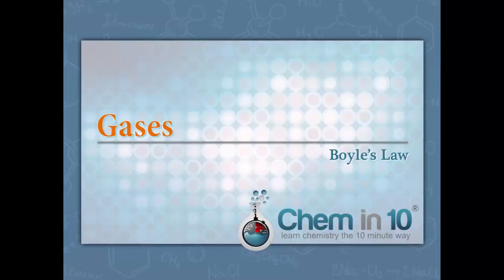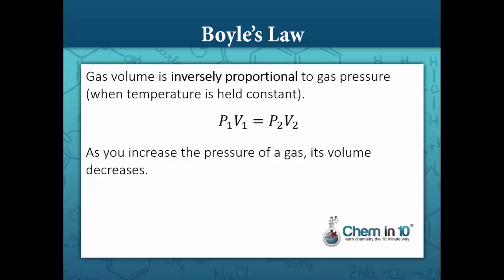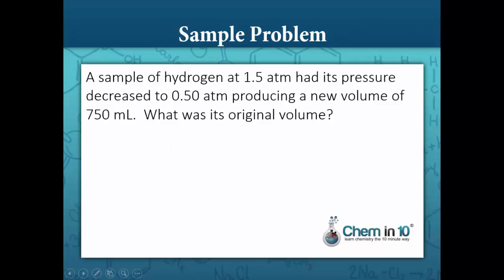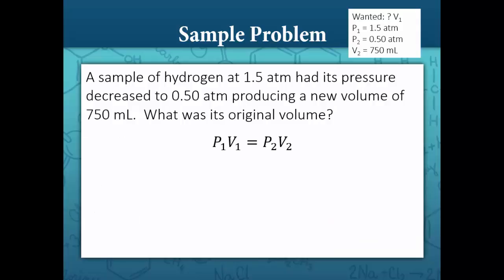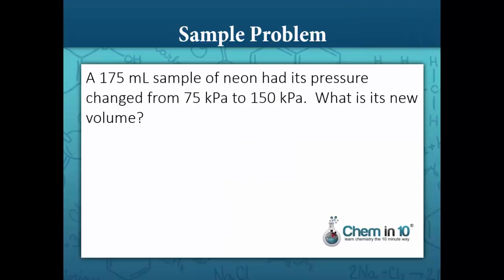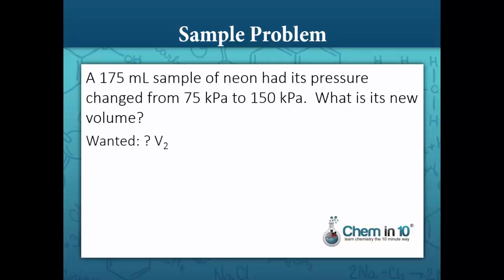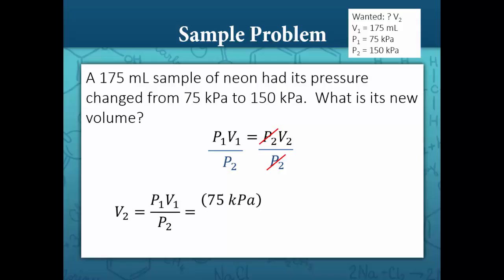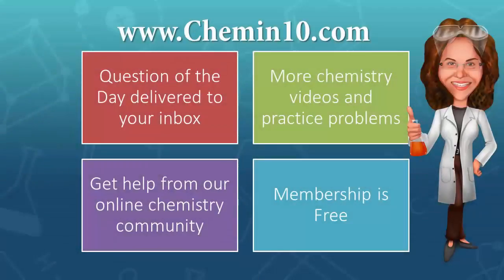Boyle's Law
Boyle's Law Boyles law quantifies the inverse relationship between pressure and volume of a gas.

Sample Boyle's Law problems solved in this video:

A sample of hydrogen at 1.5 atm had its pressure decreased to 0.50 atm producing a new volume of 750 mL.  What was its original volume?

A 175 mL sample of neon had its pressure changed from 75 kPa to 150 kPa.  What is its new volume?

You can learn more about chemistry gas laws in general, and Boyle's Law in particular, by visiting:

For more help with gas laws, specifically Gay-Lussac's Law, watch my video here:

For more help with gas laws, specifically Charle's Law, watch my video here:

This video is created by an experienced Chemistry teacher for high school students who are looking to learn more about gas laws in general, and Boyle's law in particular.